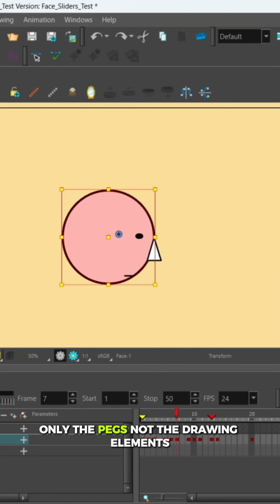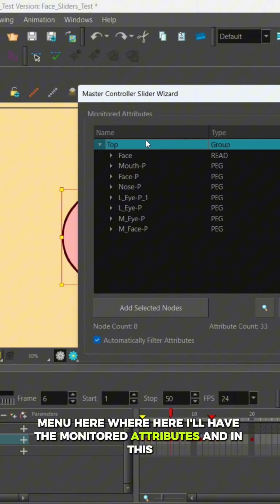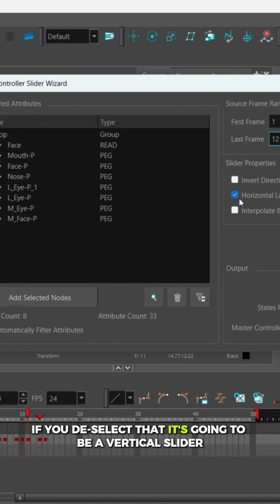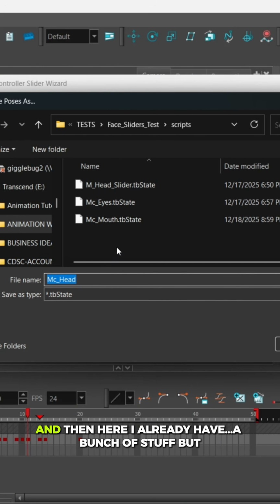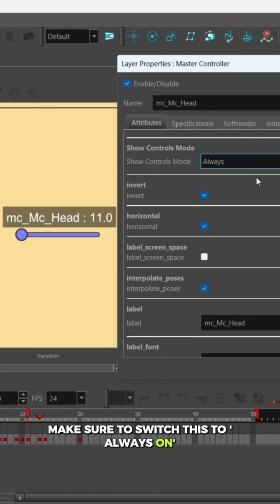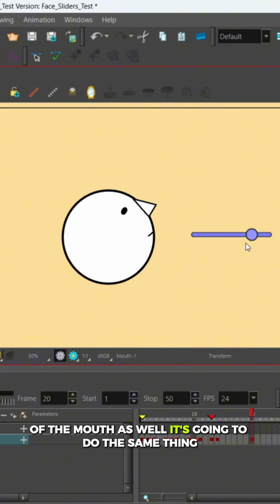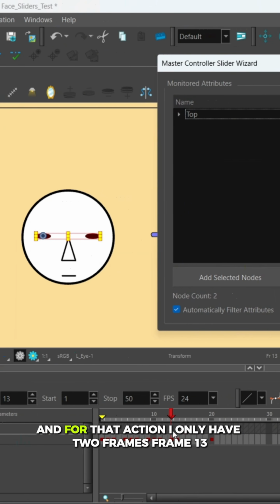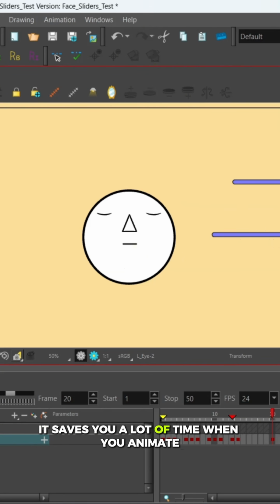Make Your 2D Animation Process Faster With This Trick! (Part II)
PART II

Due to popular demand, here's how to create simple slider controllers for your 2D rigs in Toon Boom Harmony!

Want to learn more about rigging characters for you 2D animation project? You'll also get many other more free and affordable learning resources.